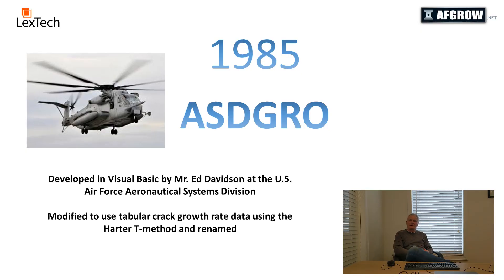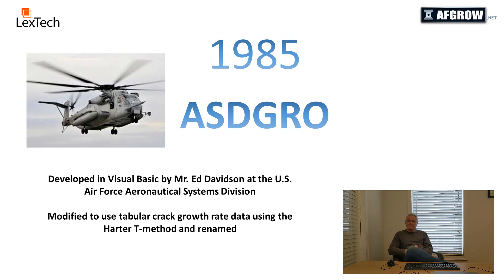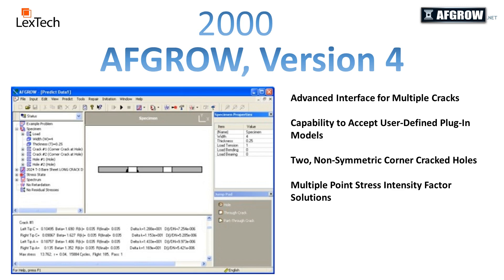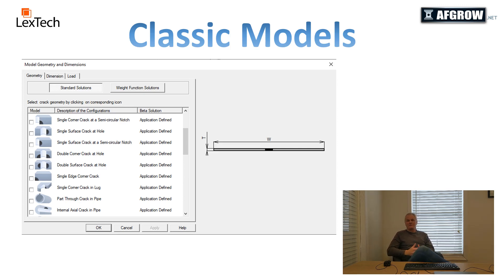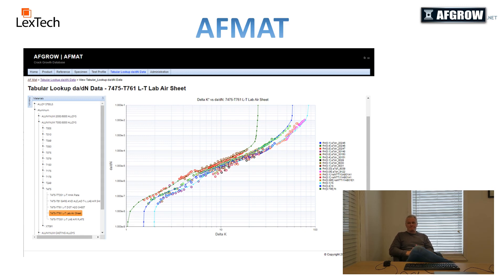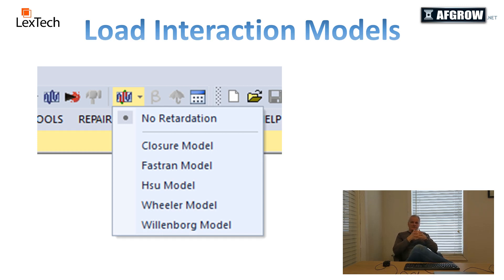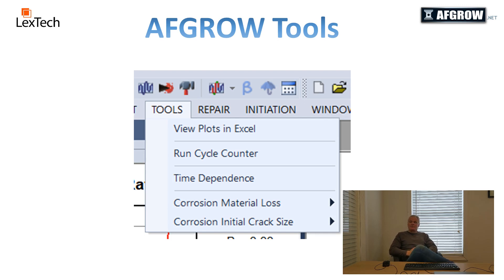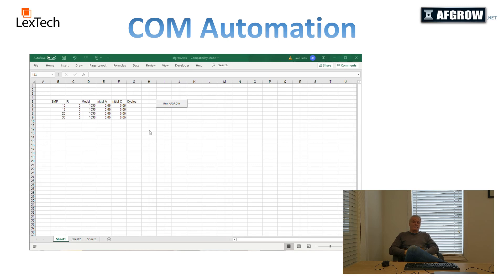AFGROW History and Capabilities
AFGROW is a software tool to help users determine the crack growth life and crack initiation life of structural components. This presentation  provides a historical background and summarize the capabilities and features of AFGROW.